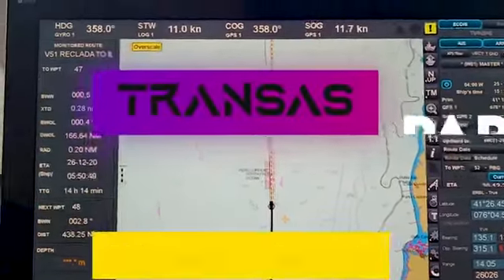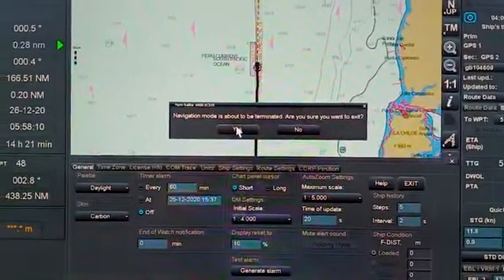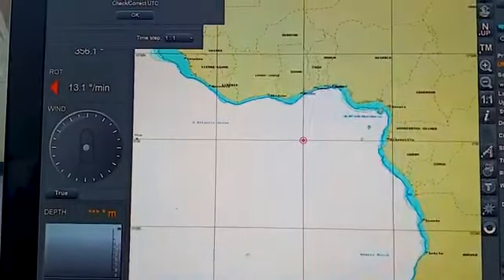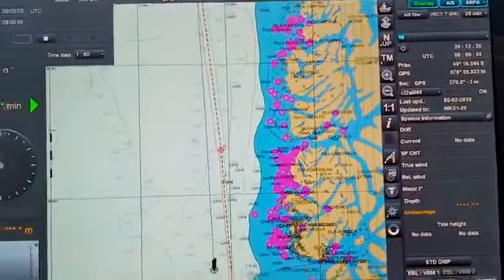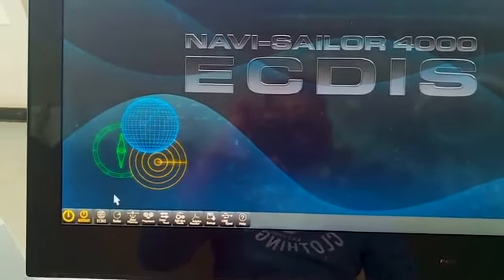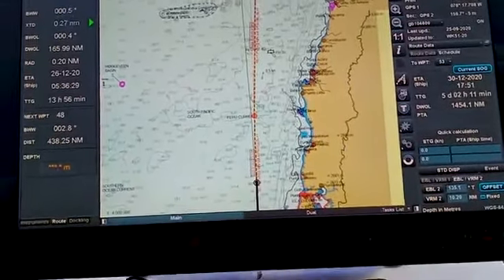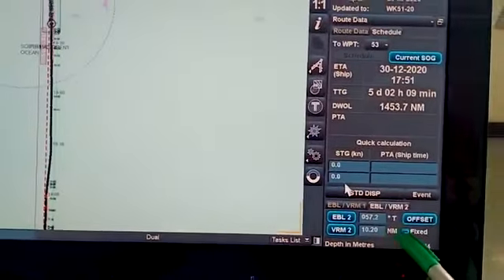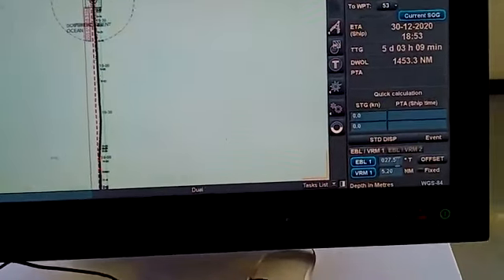Transas (Part 4)= 𝐏𝐋𝐀𝐘𝐁𝐀𝐂𝐊, 𝐄𝐁𝐋&𝗩𝗥𝗠 𝗲𝘅𝗽𝗹𝗮𝗶𝗻𝗲𝗱 - YouTube